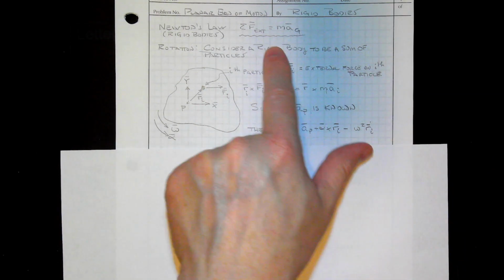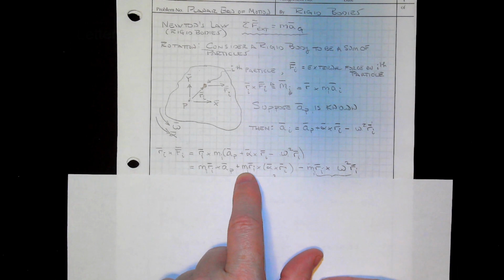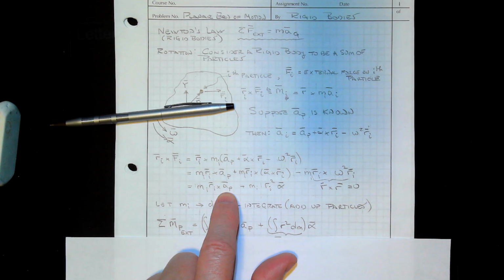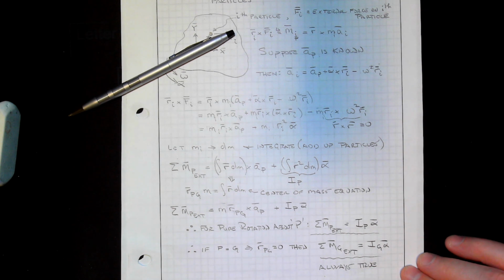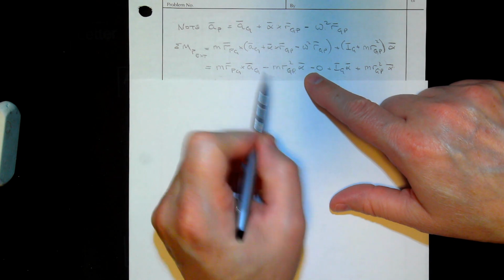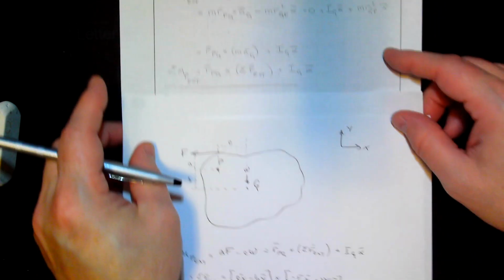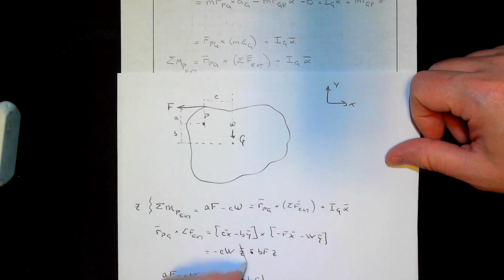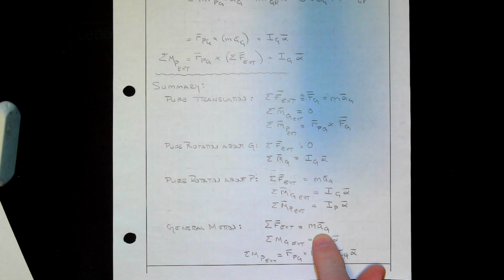Rigid Body Dynamics Chapter 4, Lecture 1